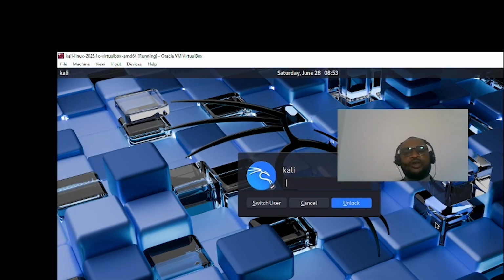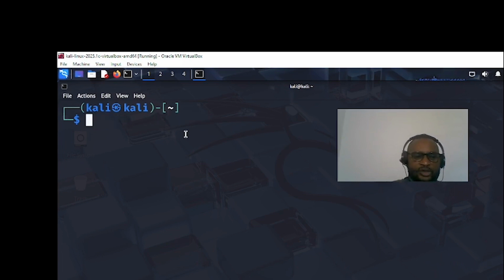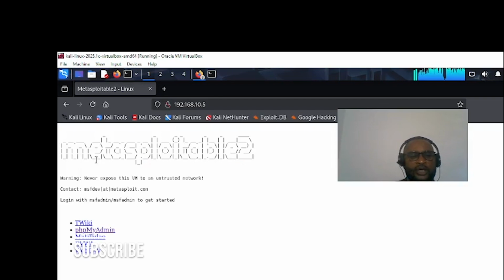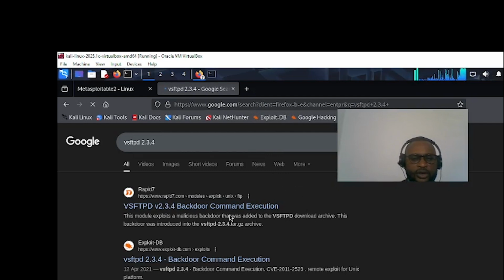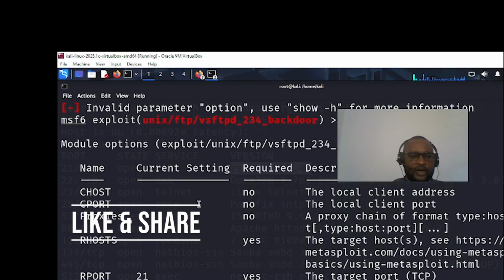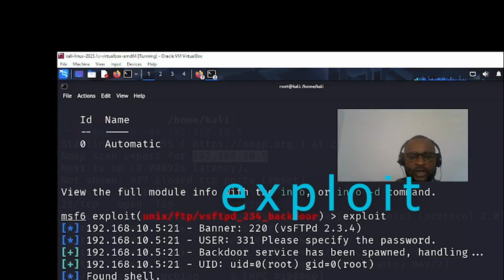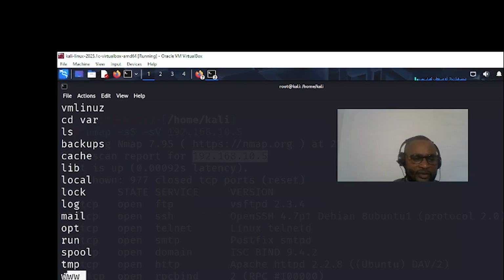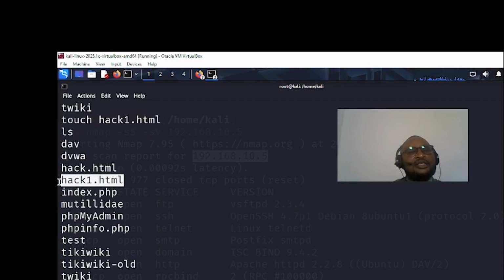How Hackers hack different remote server with ports number and again access (practical Lab)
How to Hackers hack different ports number and again access to remote server.
(Lab practical)